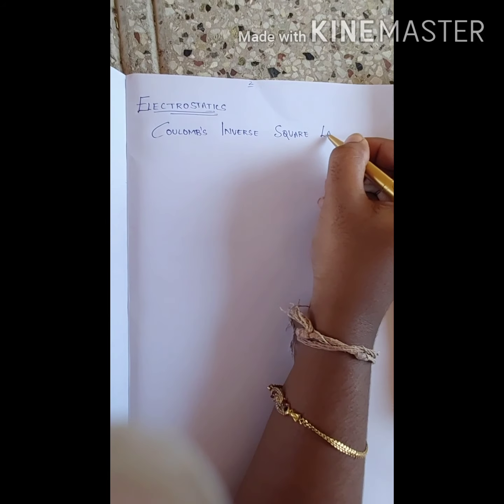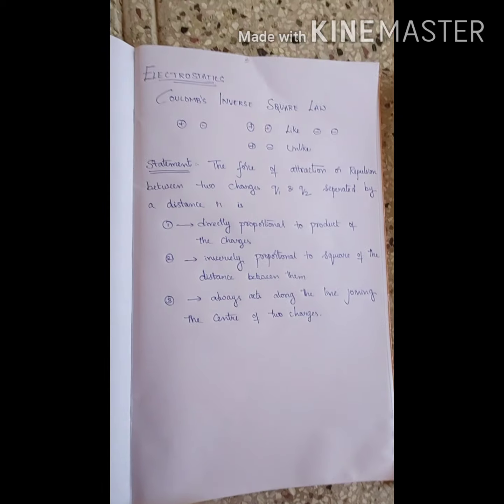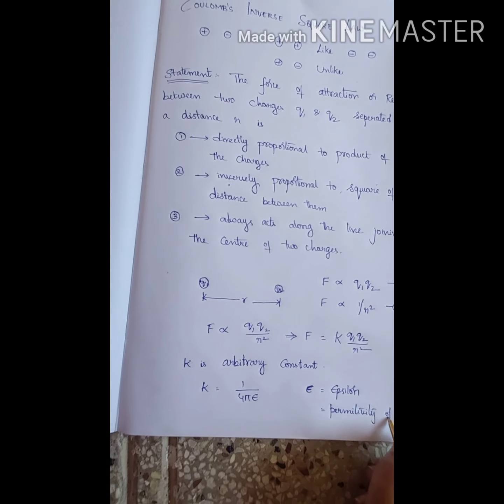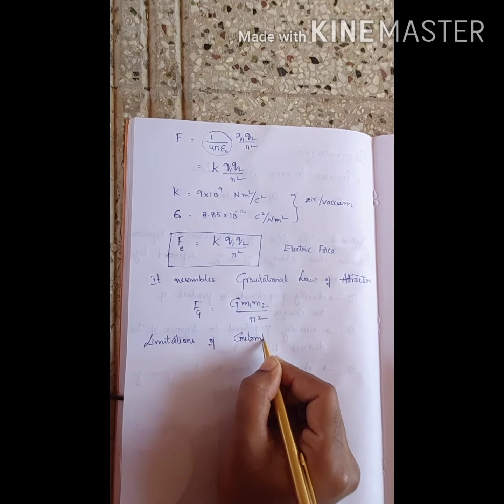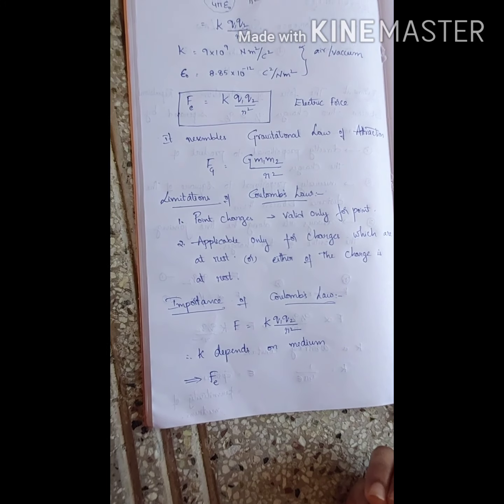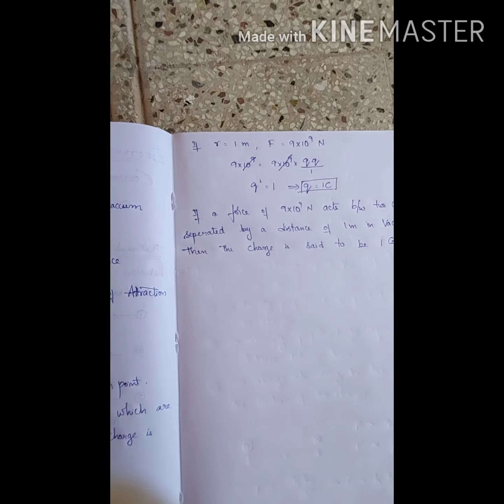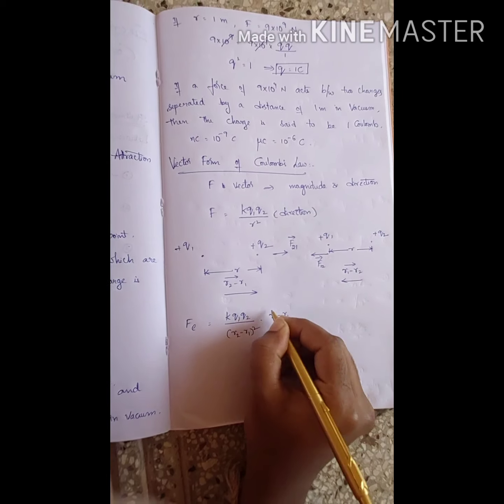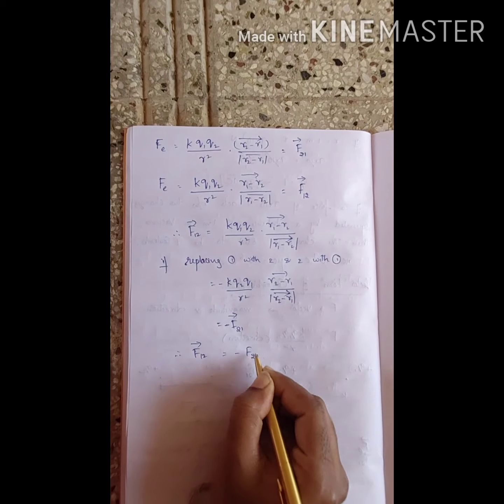Coulomb's Inverse Square Law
Explanation of Coulomb's Inverse Square law and its vector form along with the derivation of the formula.
||CBSE Class 12|| Electric charges and Fields